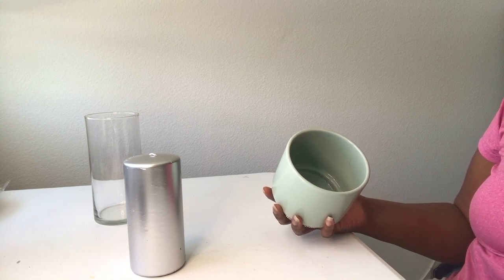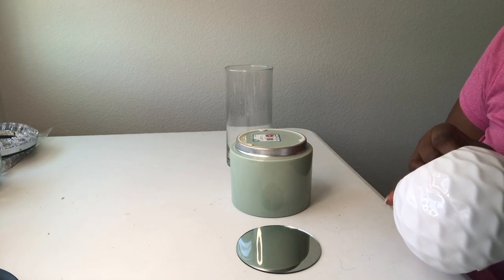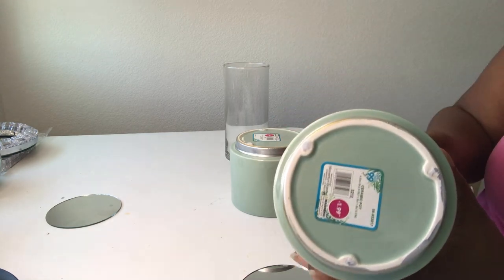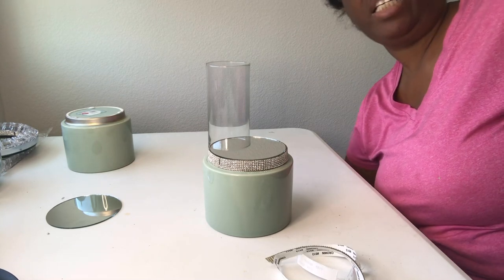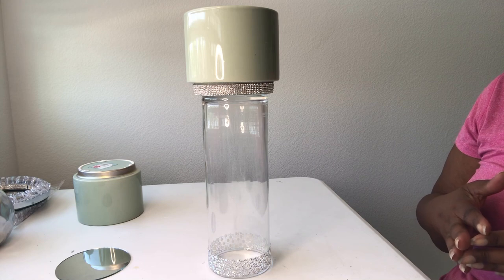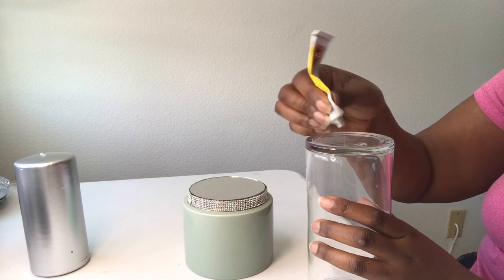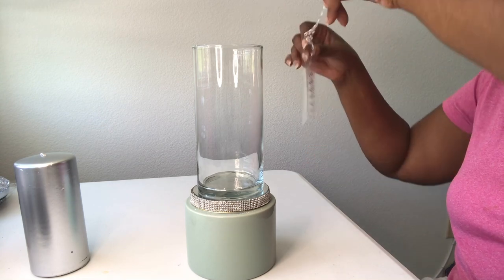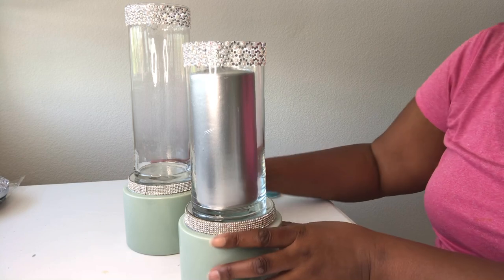DIY Stunning Glam Tall Candle Holders using a planter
In this video, I'll show you how to create stunning candle holders using a green planter and glass vase.

These candle holders are perfect for decorating your home and the green planter and glass vase create a beautiful contrast. If you're looking to add a little bit of glam like I did then add some rhinestone wrap around the planter base.

I am a true lover of glass this candle holder is a great way to display my stunning metallic silver candles in a unique and stylish way.

I can add a touch of glam luxury to my end tables, sofa tables, or a tablescape they will look beautiful in just about any setting in my home!

Items Used
4” round mirrors
Sage green planter - .99 Cents Only local store
9.5” Vase - Walmart
Candles - Laila Ali Metallic Silver Unscented Overdip Pillar Candle 3x6 & 3x8 At Home Store
Rhinestone Ribbon .51” silver

Intro and Music by Intro Maker
Music Cyber City

Upcoming Videos
Pink & silver unique candle holders
Silver and Beige Floral vase

Interested in learning balloon decorating and getting tips for beginners visit my balloon channel
Balloon Class Decorating